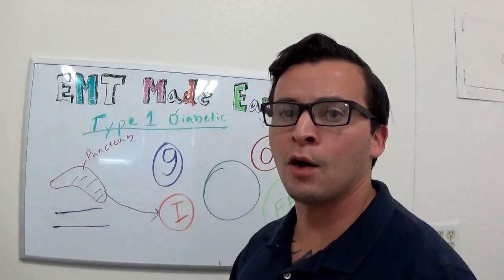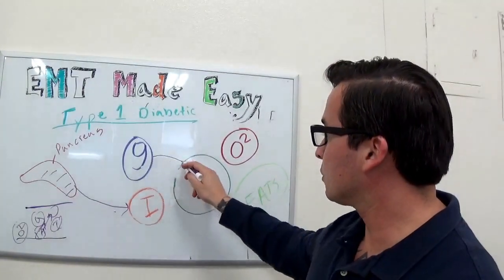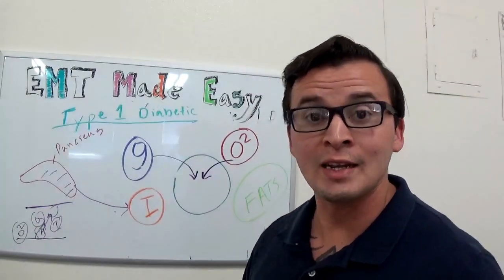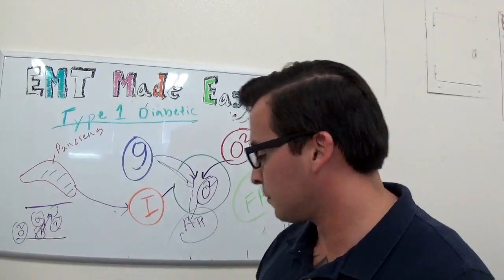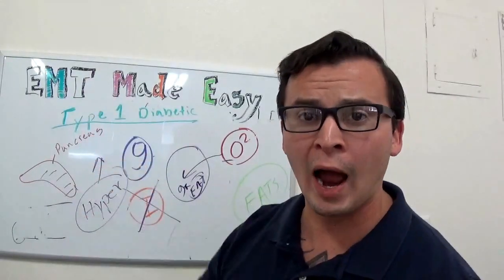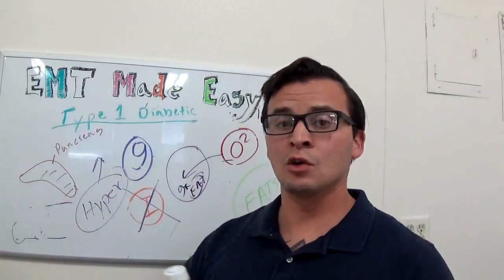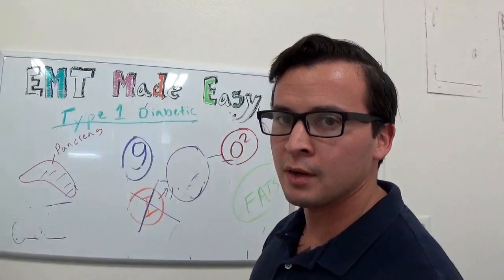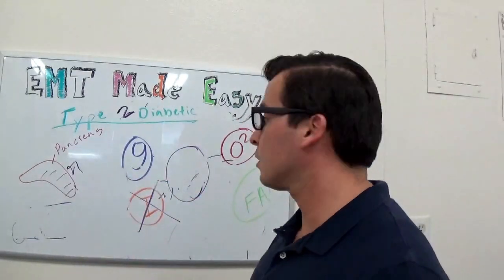EMT Diabetic Emergencies (Part 1)